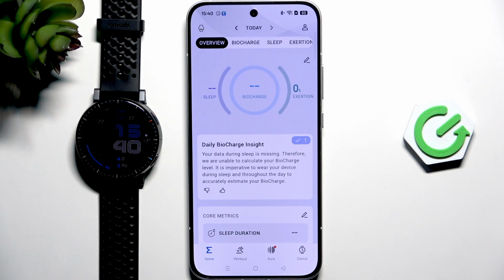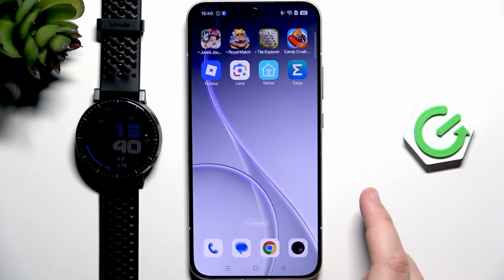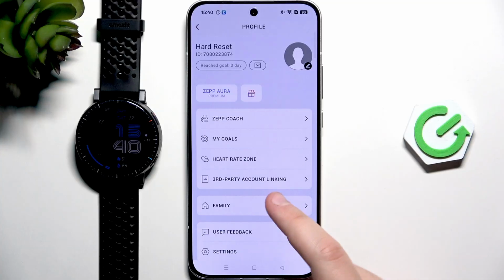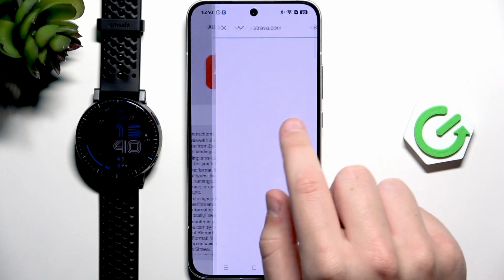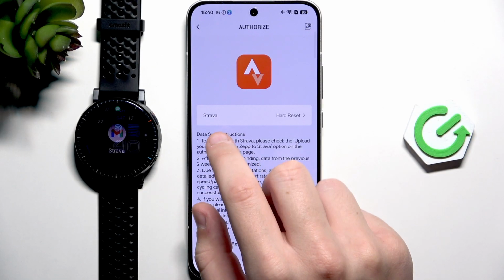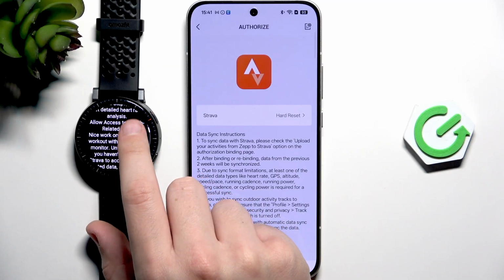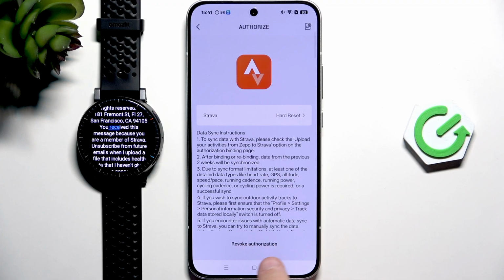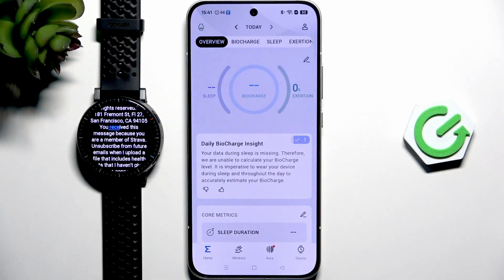AMAZFIT Active Max – How to Sync Data to Strava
In this short video we show how to sync AMAZFIT Active Max fitness data to Strava using the Zepp app. You will learn how to open Zepp (Zapp) app, navigate to your profile, find Third‑Party Account Linking, select Strava, authorize the connection on Strava.com, and confirm that activities will sync automatically. This step‑by‑step walkthrough is perfect for beginners who want their runs, rides and workouts from the Amazfit Active Max to appear in Strava without extra apps or exports.

How to sync AMAZFIT Active Max data to Strava?
How to connect AMAZFIT Active Max to Strava using the Zepp app?
How to unlink AMAZFIT Active Max from Strava if I change accounts?

0:00 Intro – What this video shows
0:08 Open Zepp (Zapp) app and go to Profile
0:21 Tap Third‑party account linking and find Strava
0:36 Click Strava and authorize on Strava.com
0:47 Authorization success & activity notifications
1:14 How to revoke the authorization and finish